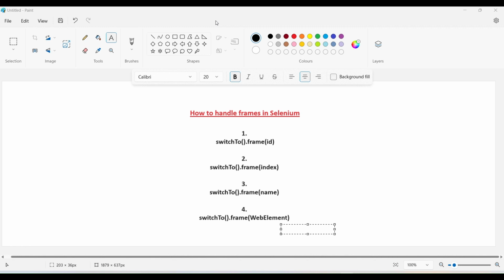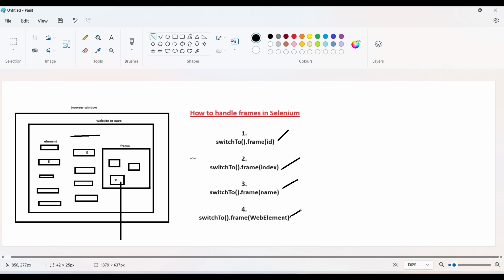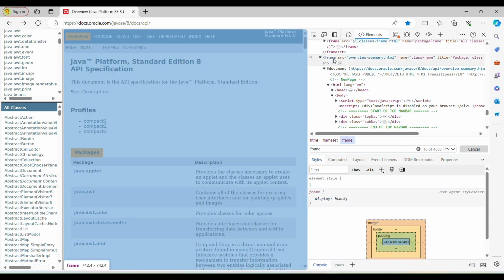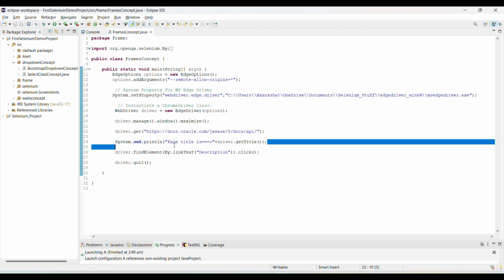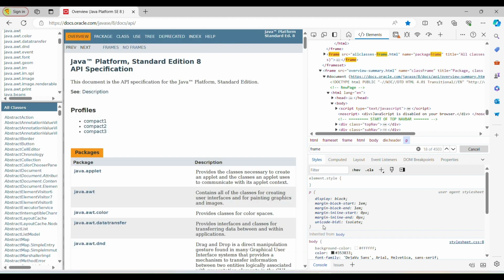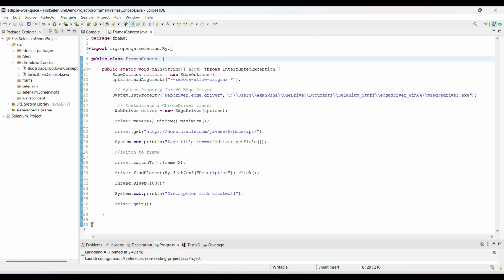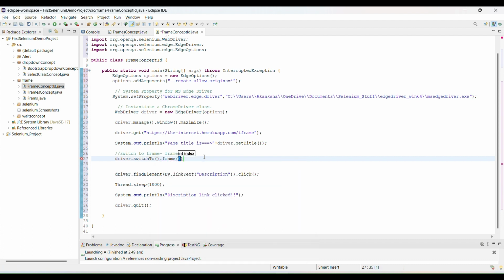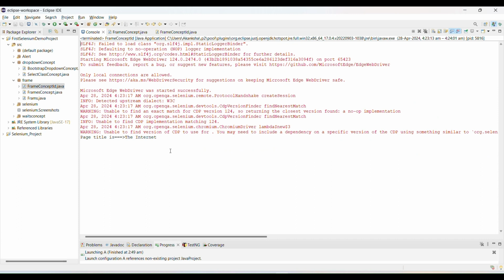How to Handle Frames in Selenium WebDriver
In this video, We will discuss Frames in Selenium WebDriver.

Frames are a nowadays deprecated means of building a site layout from multiple documents on the same domain. You are unlikely to work with them unless you are working with a pre-HTML5 App.

To interact with any control inside the frame, we will need to first switch to the frame.WebDriver offers three ways of switching to a frame.

1) Using an index
2) Using a name or ID
3) Using a WebElement